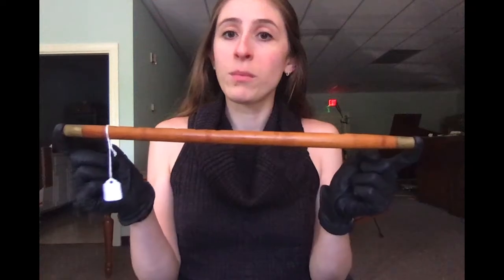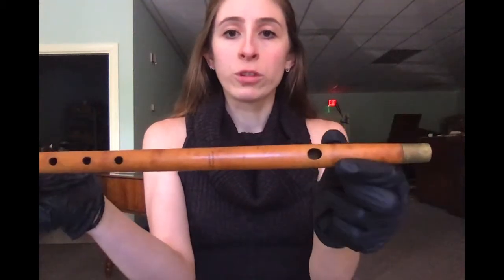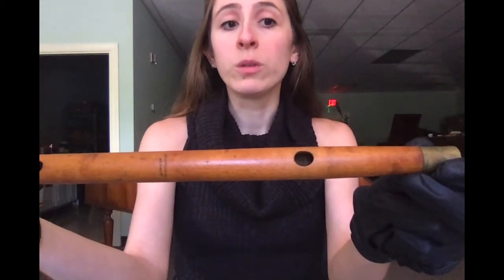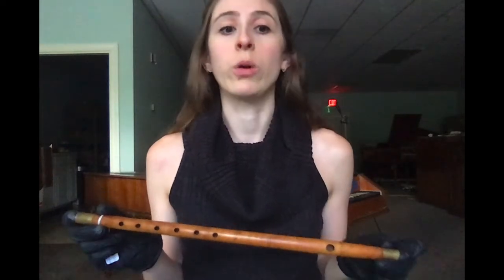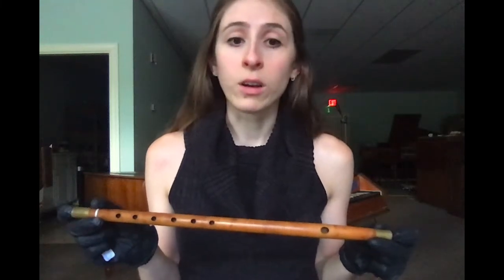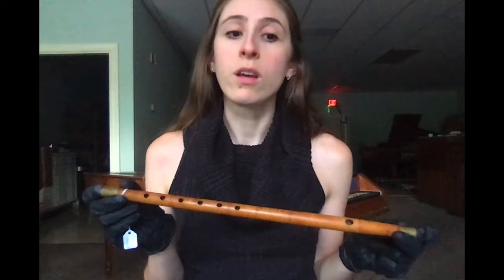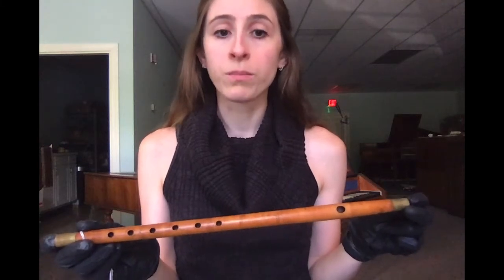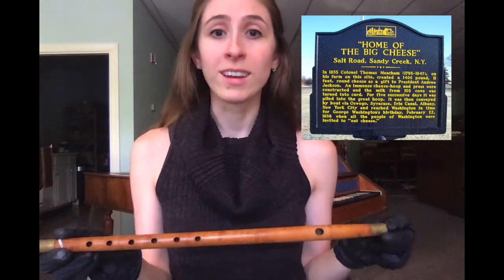An Antebellum American Fife:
Delve into the exuberant musical climate of early nineteenth century Albany through an 1827 fife by Meacham & Co.

This video and many others were made possible with support from the South Carolina Humanities - Bridge Emergency Relief Grant Program!